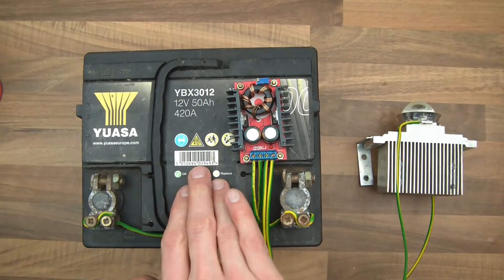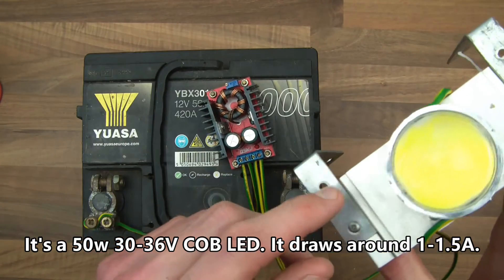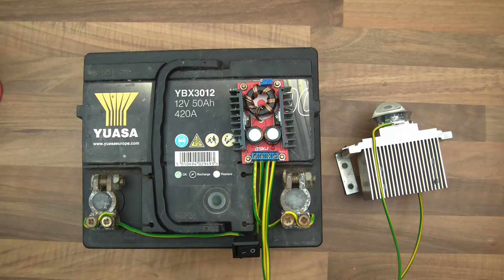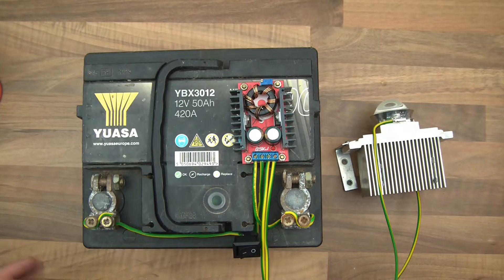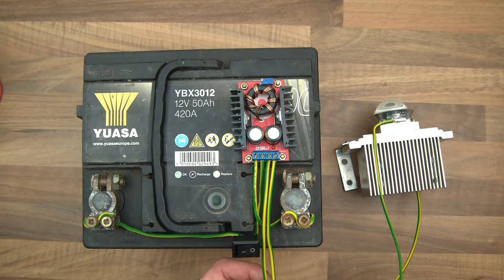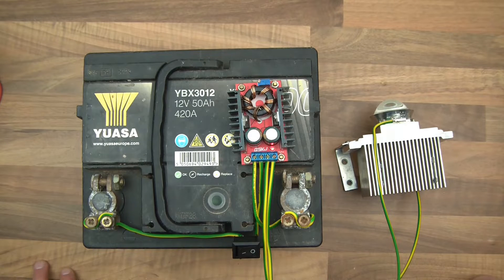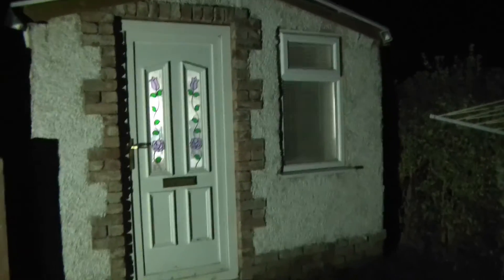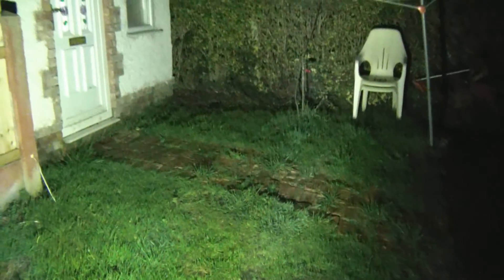My 50W Super Powered LED COB Light!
Just showing you my 50w, LED COB LED on a acar battery with a step-up/boost converter.